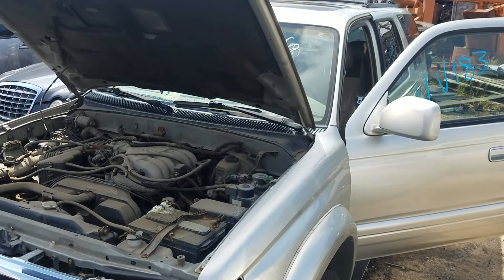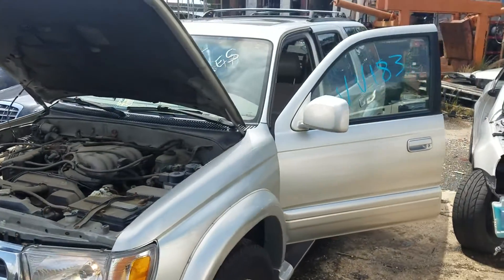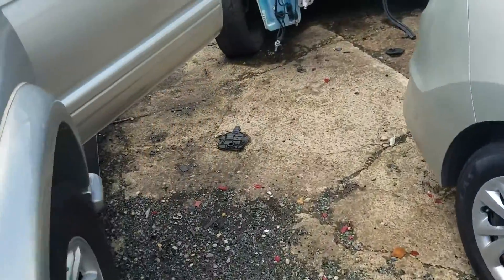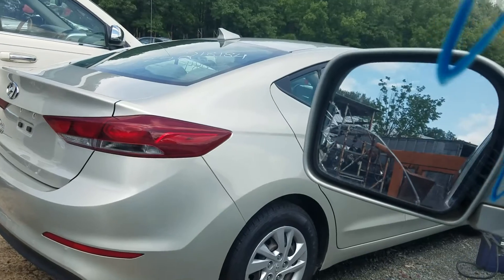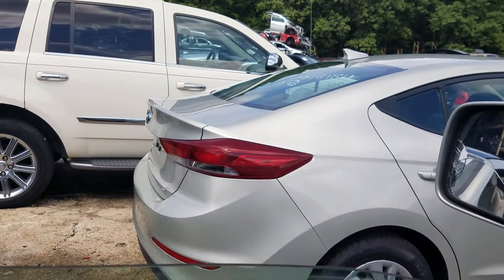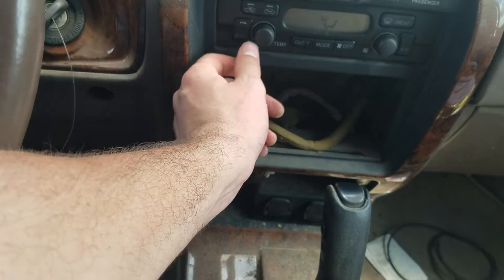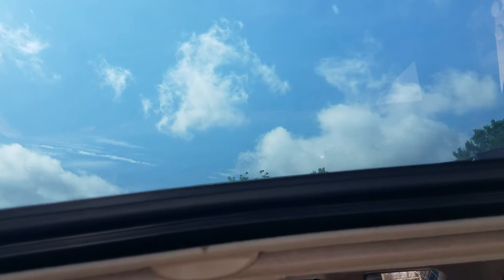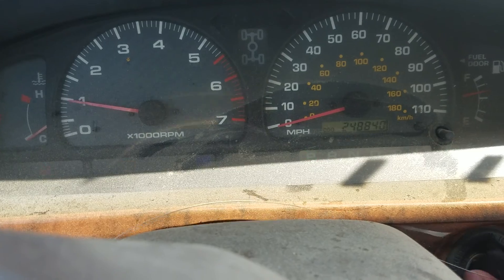VV183 2000 Toyota 4Runner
VV183 is a 2000 TOYOTA 4RUNNER with a 3.4L Motor at 248840 miles. This vehicle's exterior is
The Hollander number for the Engine is 65034B. The Hollander Interchange number for the Transmission is 60813B
If you are interested in any parts featured in this video, or any other parts for your vehicle, feel free to give us a call, leave a comment, or send us an email. Our website is